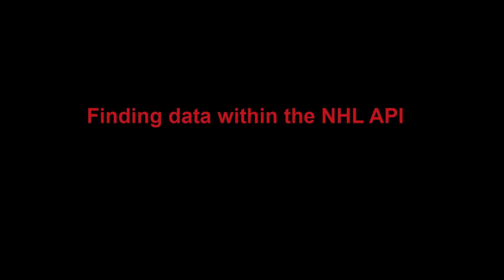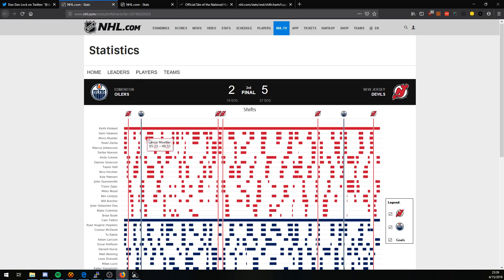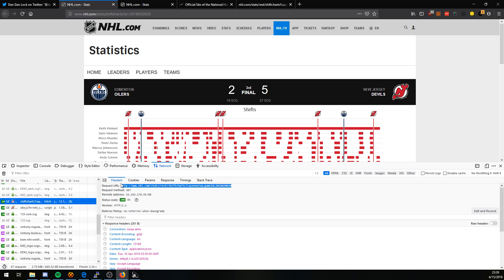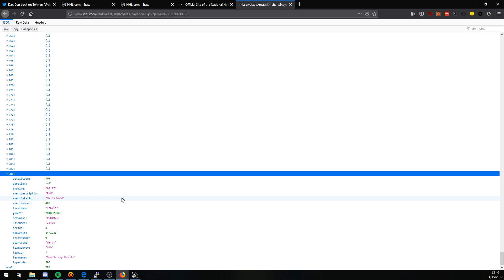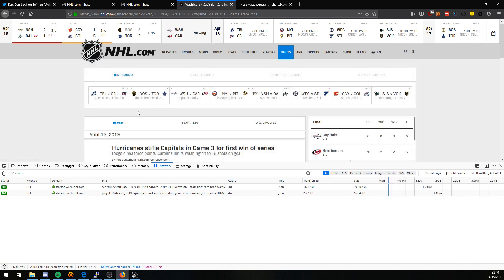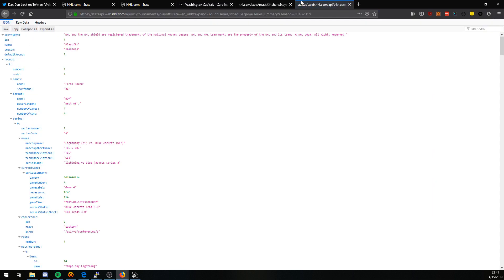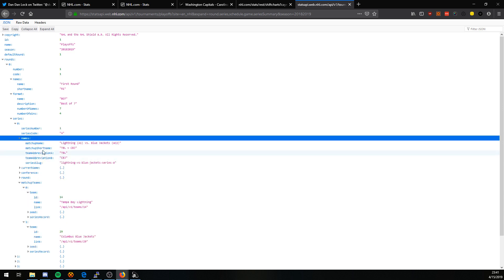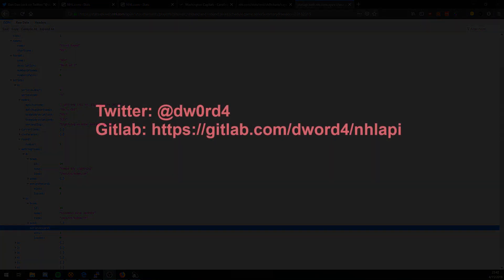Finding data within the NHL API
A quick walk-through using the Inspect Element feature of Firefox to find API queries on the NHL website.